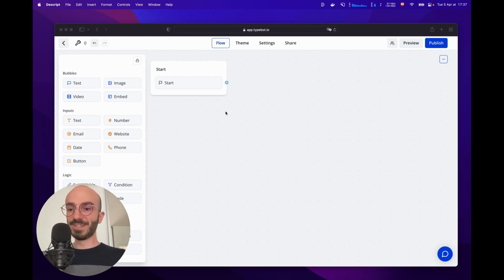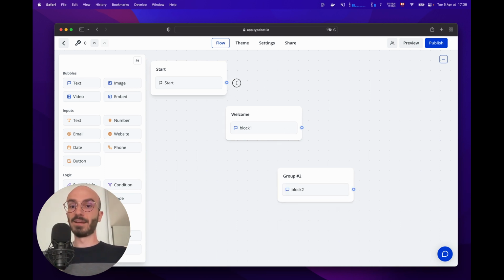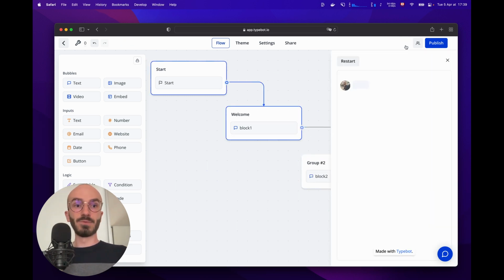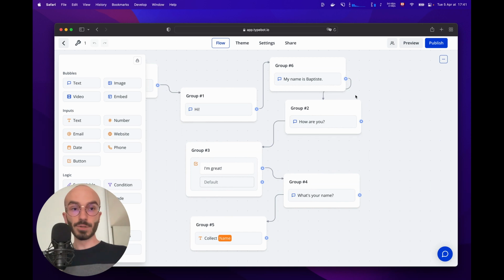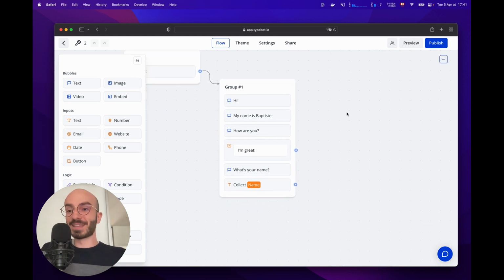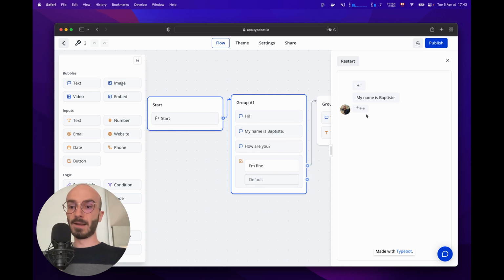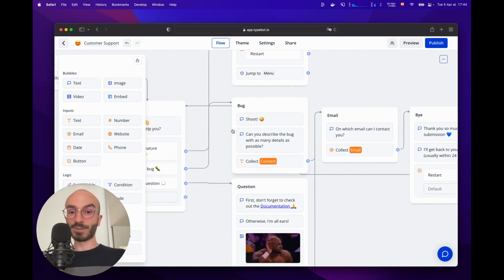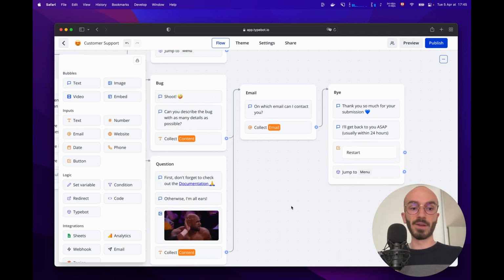Editor best practice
This video helps you understand how blocks work under the hood and gives you tips on how to better organize your flow.